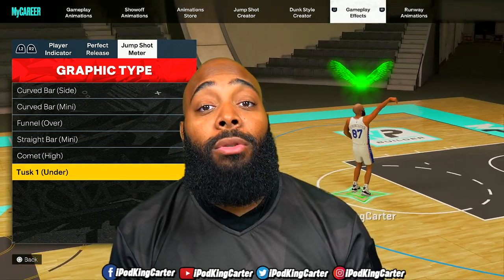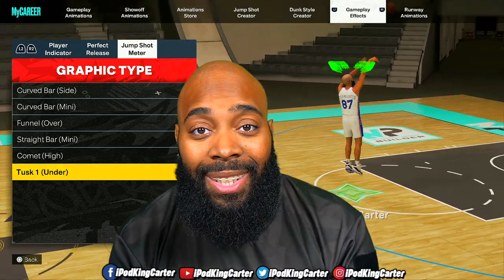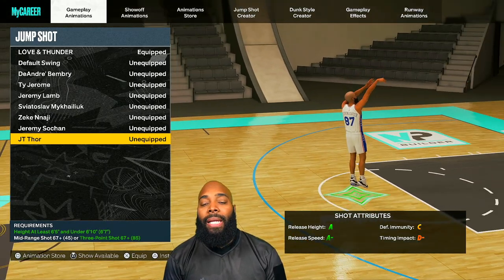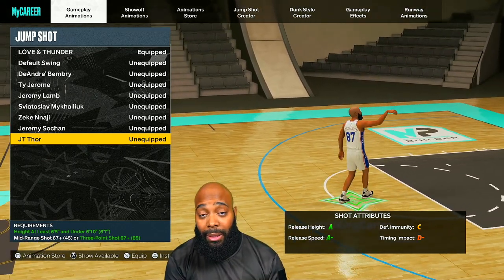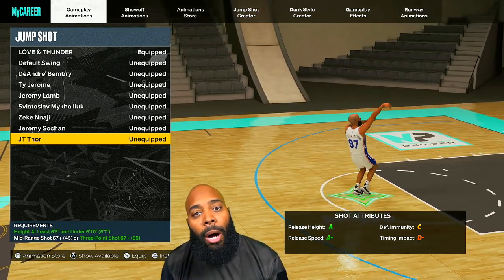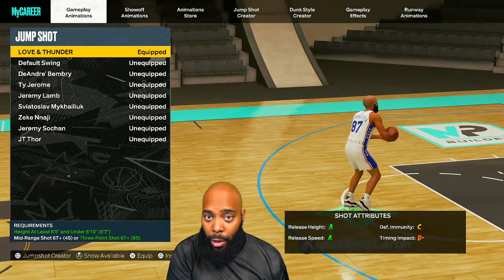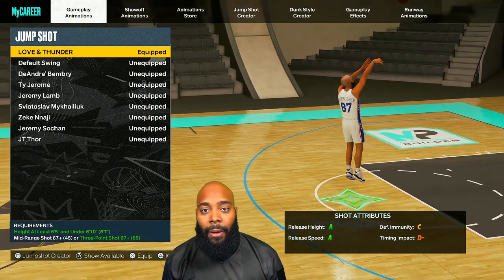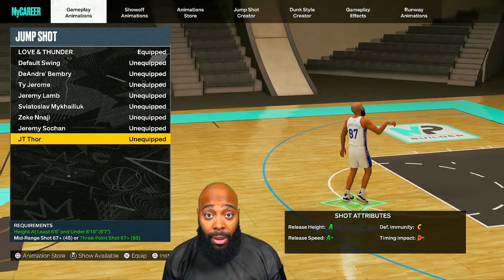BEST JUMPSHOT for EVERY NBA 2K23 BUILD! BIG GREEN WINDOW & FAST RELEASE SPEED.. NBA 2K23 My Career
Let's create the fastest jumpshot with the best green window for NBA 2K23

I make daily gaming videos including reactions, funny moments and rage clips. Enjoy the video and see you in the comment section.

Wanna Send Me Fanmail?
iPodKingCarter
Drexel Hill, PA 19026